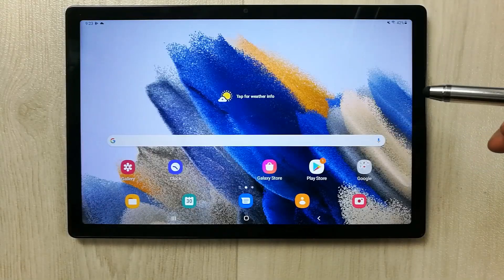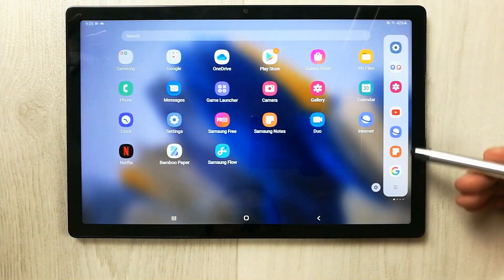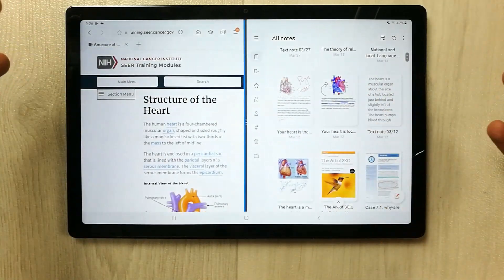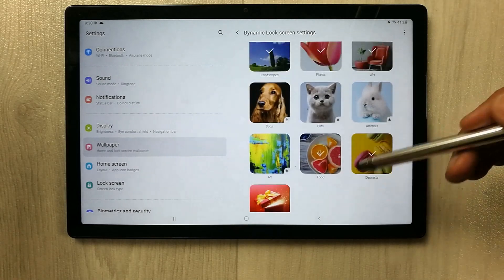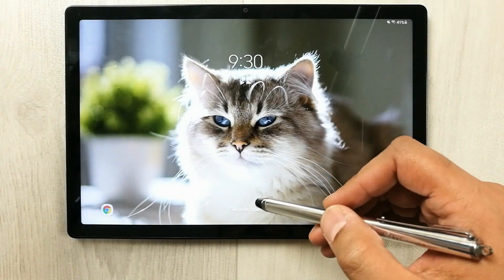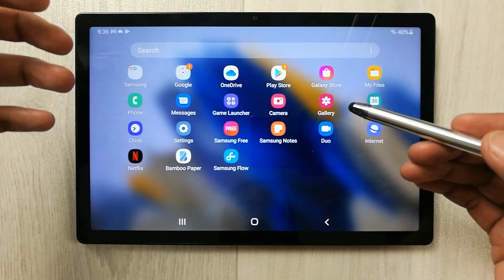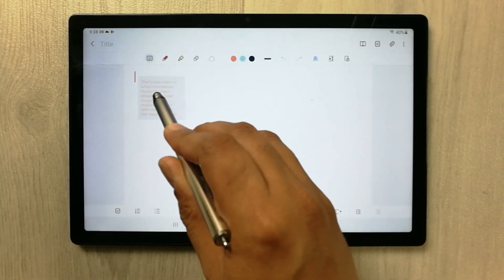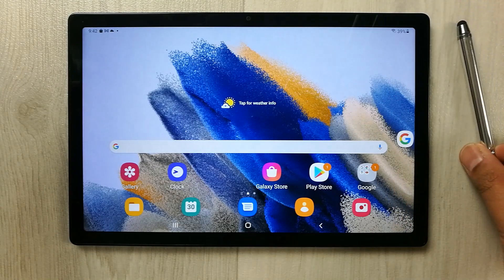Samsung Galaxy Tab A8 - Top 10 Tips and Tricks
Please use below links to buy the Galaxy Tab A8 Covers and Screen Protectors
Leather Smart Cover
EYMAC stock Case with Screen Protector Pencil Holder
Glass Screen Protector
Clear Case
Galaxy Tab A8
In this video i am showing you top 10 tips and tricks for samsung galaxy tab a8. You can use this tablet for multitasking and media consumption.
Timestamps:
00:00 - Introduction
00:18 - Edge Panel
02:09 - Favorite App Combination
03:25 - Double Tap to turn on or off the screen
04:36 - Dynamic Wallpaper
06:55 - Side key quick app
08:23 - Touch Interaction Sounds
09:27 - Screen Zoom
10:18 - Clipboard Function
12:09 - Use Split Screen
13:27 - Galaxy Store